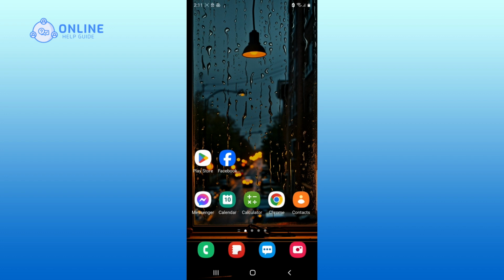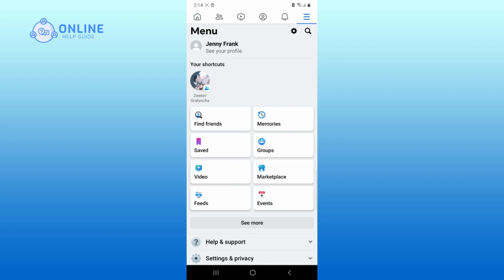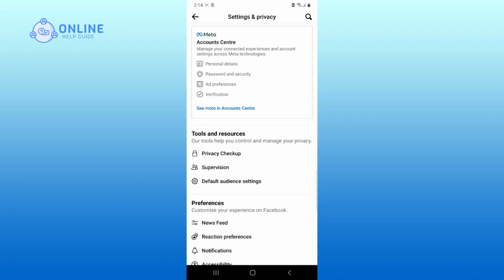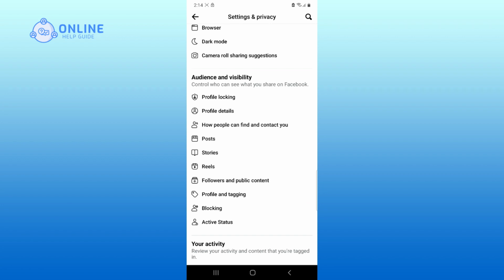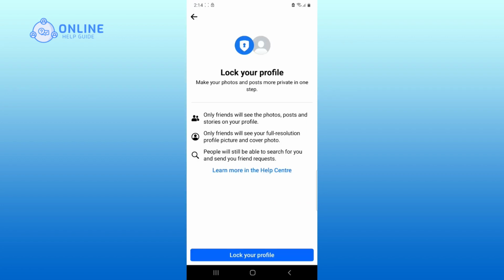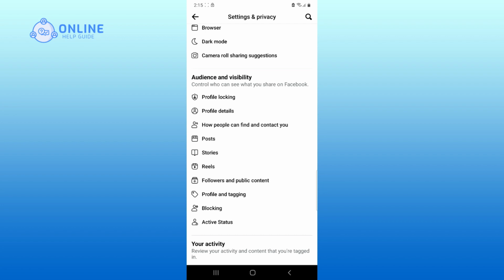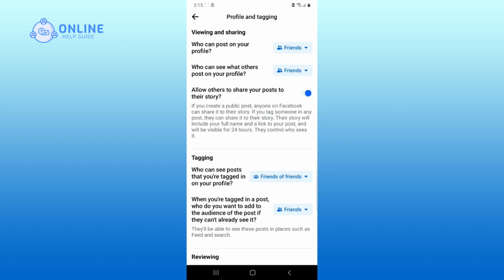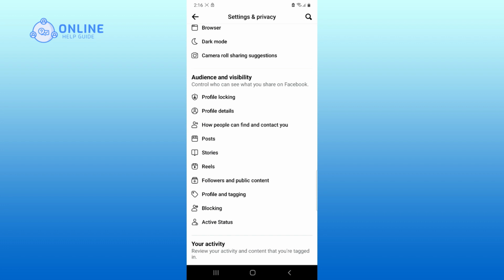How to Make Facebook Account PRIVATE? Lock Your Profile Today! 2024 (Quick & Easy)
To make your Facebook account private, click on the three horizontal lines at the top right corner. Then, go to "Settings," scroll down, and click on "Profile Logging." Here, your profile information can only be seen by friends you've added on Facebook. There are other options under "Profile and Tagging" where you can decide who can post on your profile and what they can see, as well as who can see posts you're tagged in on your profile. That's how you make a Facebook account private.